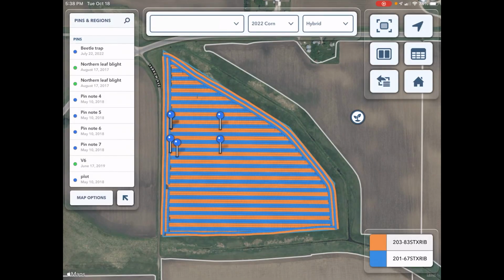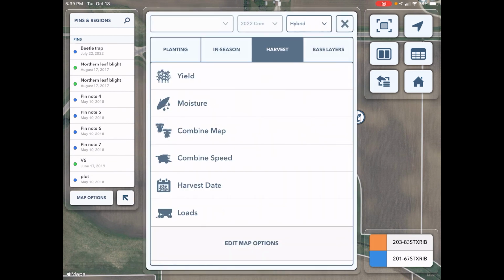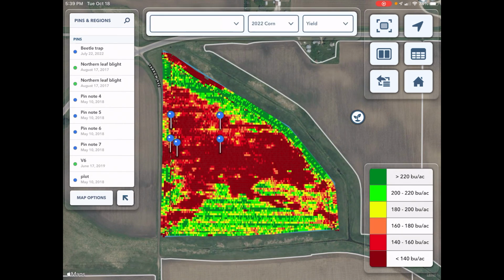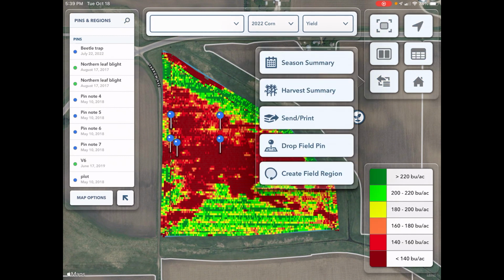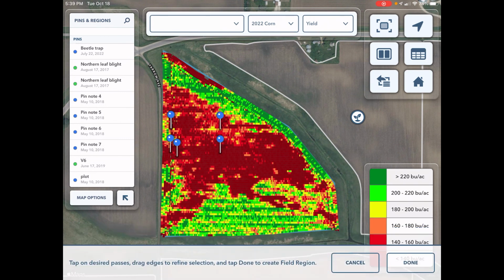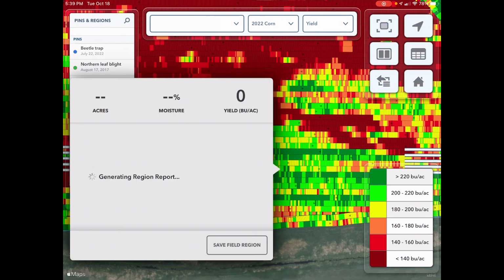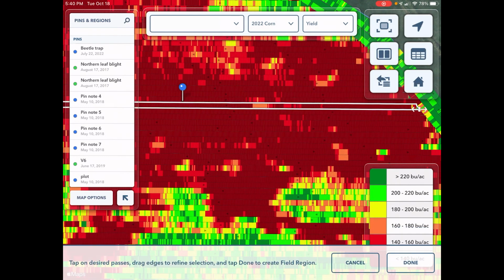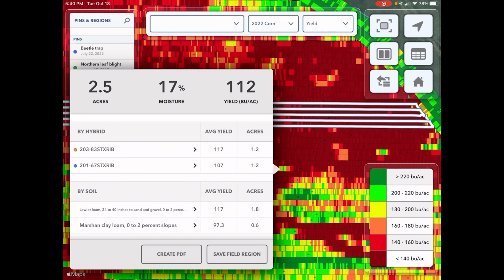Field Check Up Friday - Analyzing Harvest Results with Climate FieldView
Step by step guide on ways to analyze your harvest data with Climate FieldView.